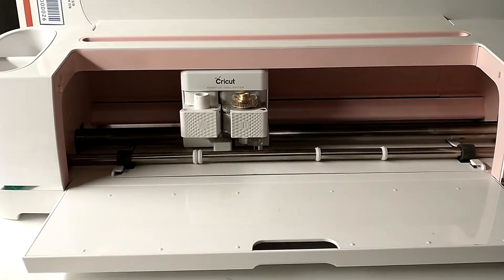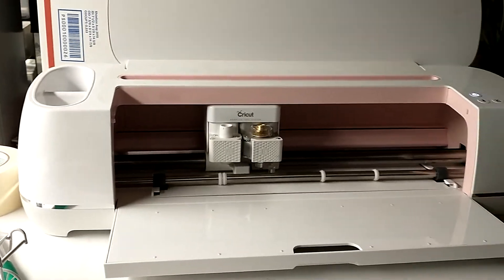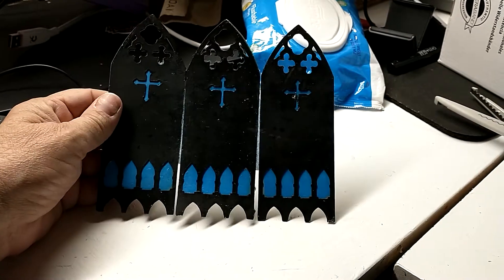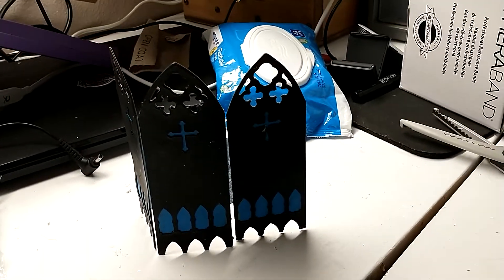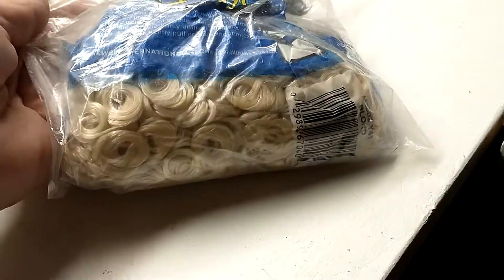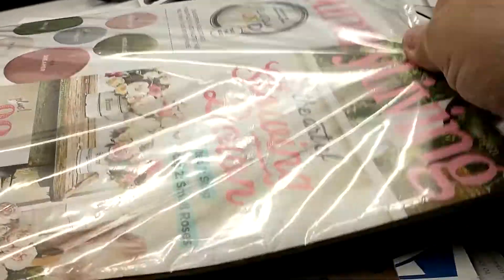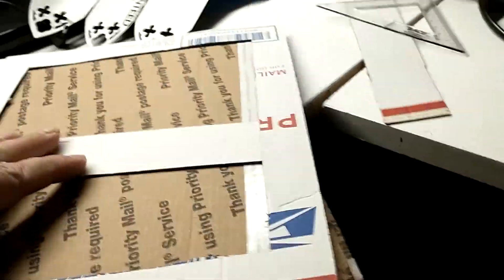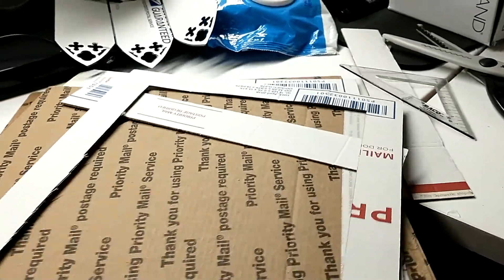Making Miniatures With my Cricut Maker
I will be working tomorrow night with my cricut maker and a book written by Lisa Sones- Peck. I am hoping to create at least one piece of furniture from the book.

Making Miniatures With A Cricut Maker
Lisa Sones- Peck

She is an amazing creator of 1:12 scale!

You can find svg files from Lisa Sones-Peck on her website.  And once you have a look at her prices you will be glad you found her!

Also Ara Bentley At:

She also has a phenomenal talent for miniatures in both 1:12 and 1:24  Scale.

Thank you ladies for amazing inspiration!